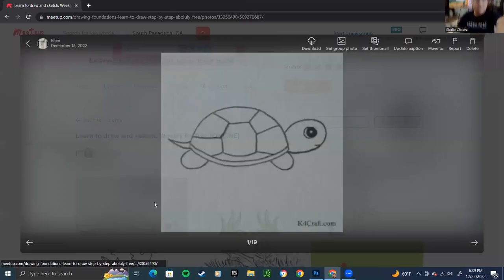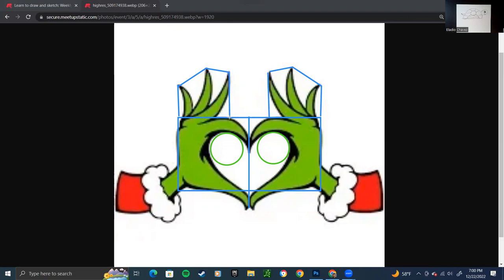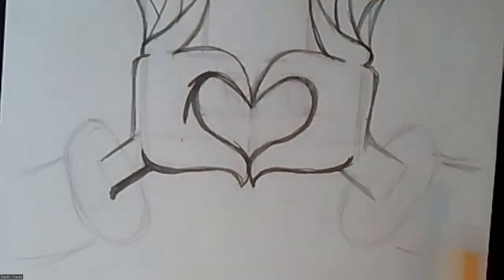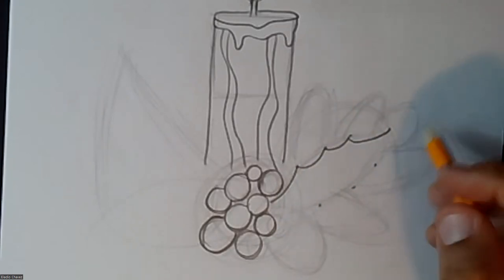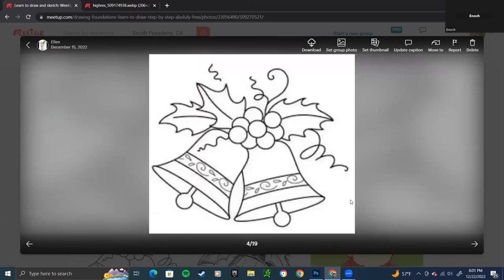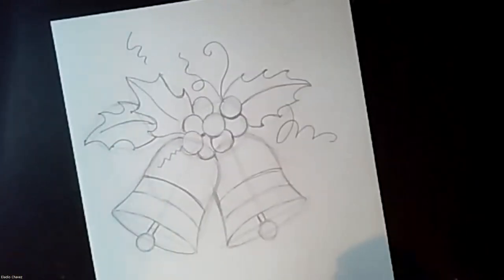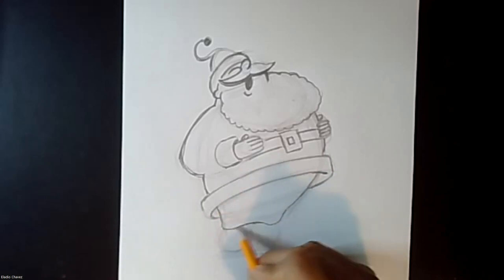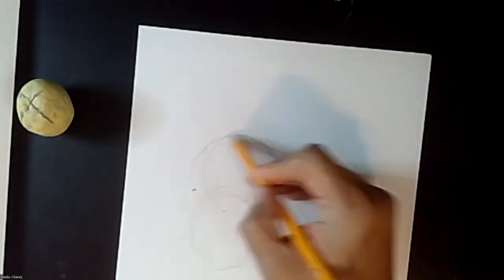Class Sketching Practice SBH December 22, 2022